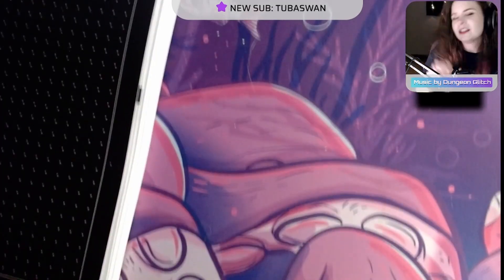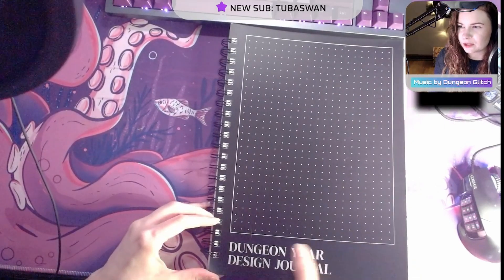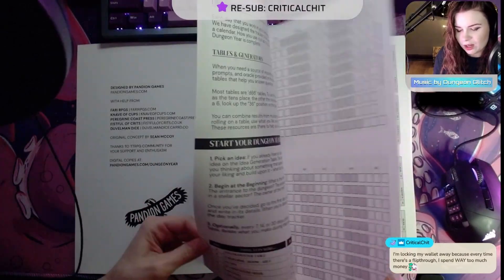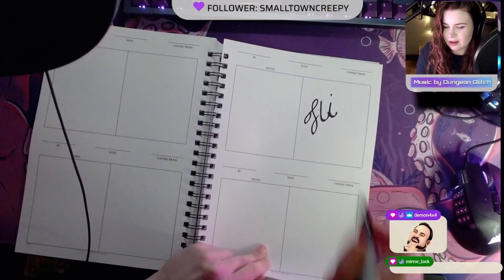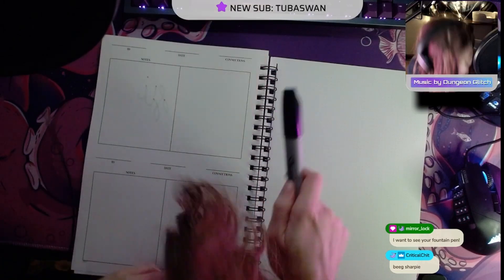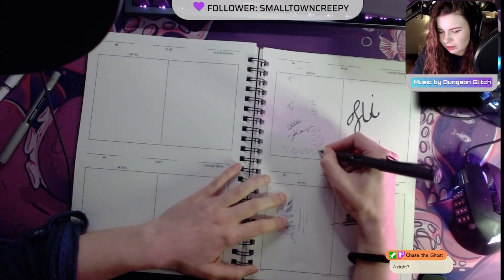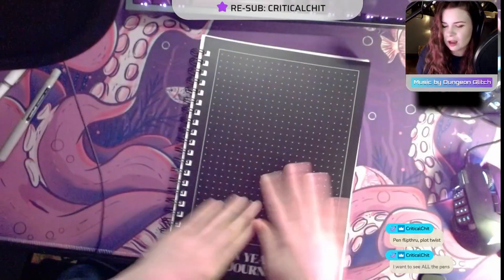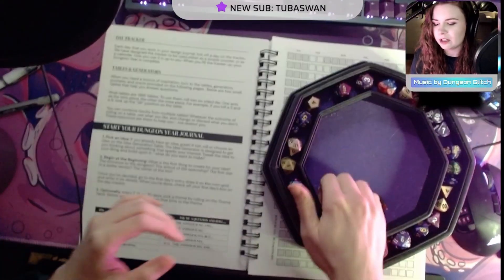Dungeon Year Design Journal by Pandion Games: Flip Through and Pen Test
I flipped through the Dungeon Year Design Journal during a recent Twitch live stream. Join me the next time I'm live to chat about games as we go!

"Build anything you can imagine, one piece a day. The Dungeon Year is a daily creative challenge, mental exercise, a game itself, and a moment of meditation. You can start your Dungeon Year on any day in any month, and take as long as you want to complete it."

Or get it on Knave of Cups, and use my coupon THETOWER, to get $5 off your next order of $25 or more

Browse my work. I review TTRPGs and sell art on my